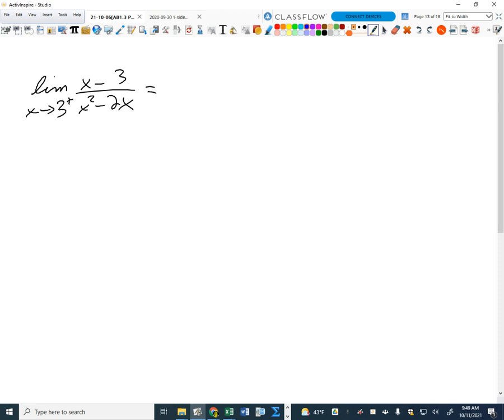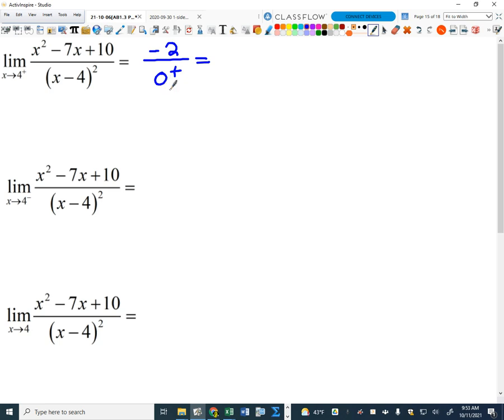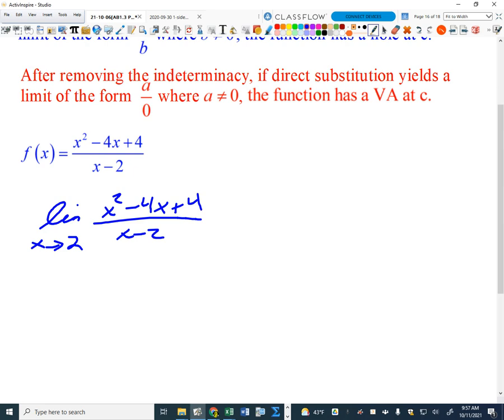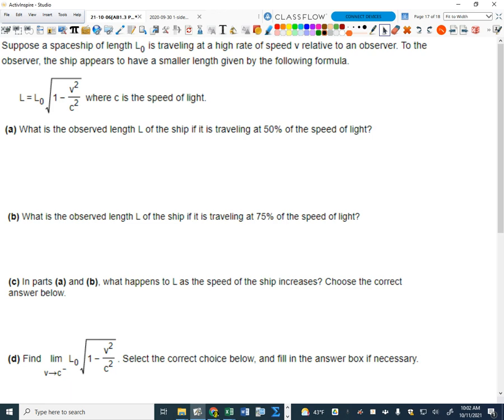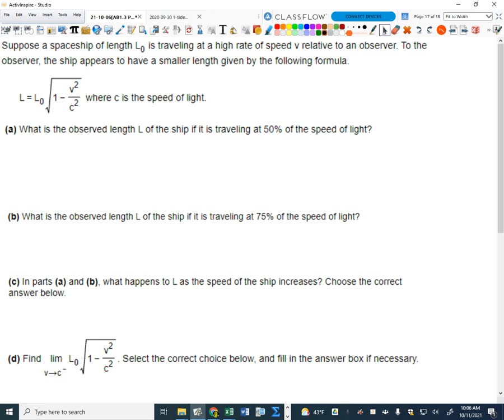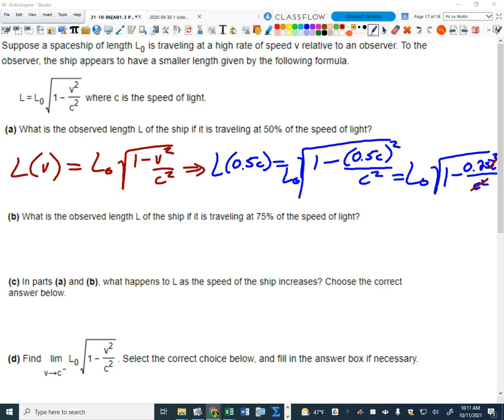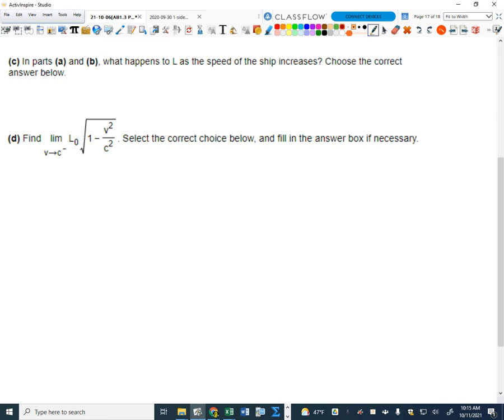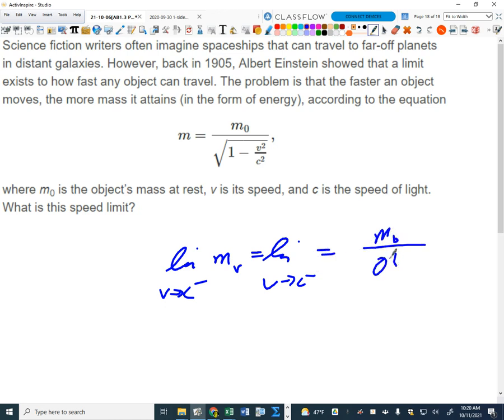21-10-11[AB1.3 PR] 1-sided Limits and Infinite Limits p1